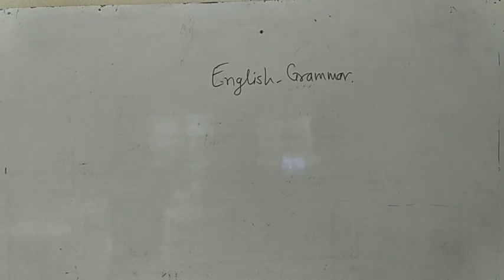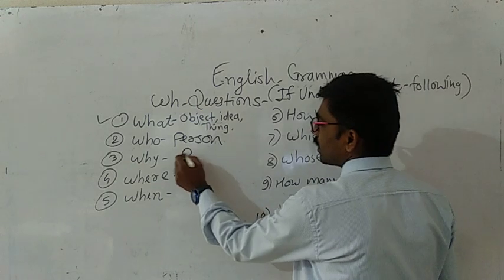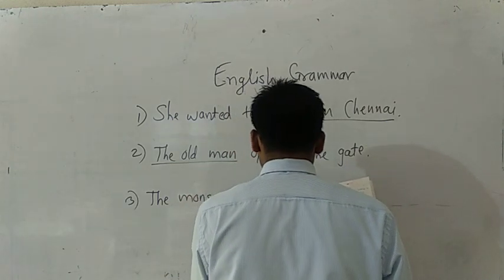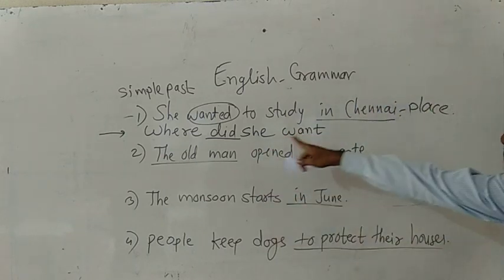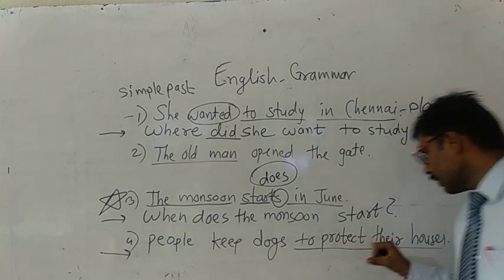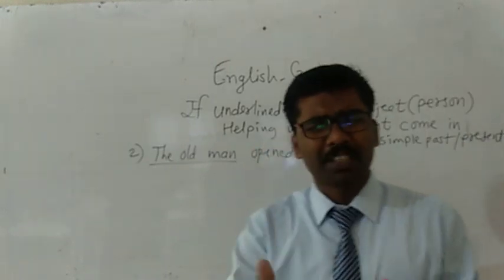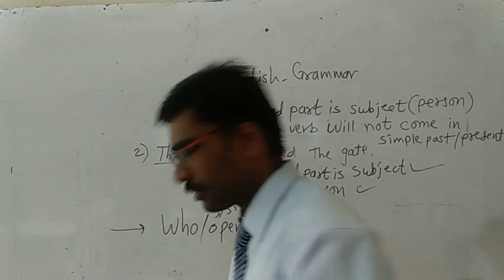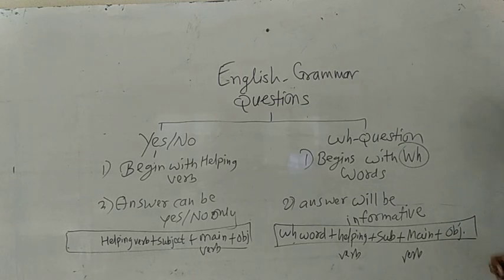8TH EM ENGLISH GRAMMAR WH QUETIONS BY VIKRAM SIR DAY 3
8TH EM ENGLISH GRAMMAR WH QUETIONS BY VIKRAM SIR DAY 3